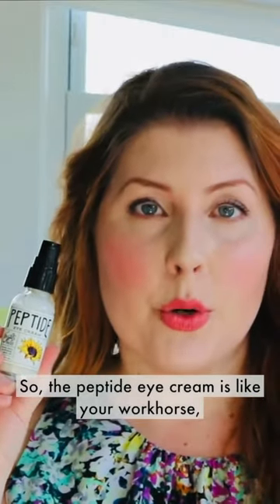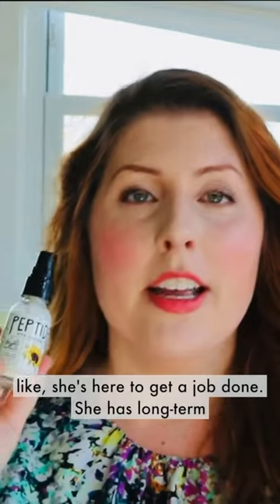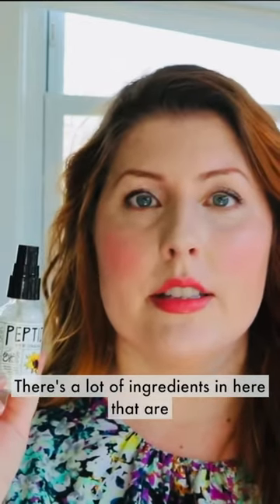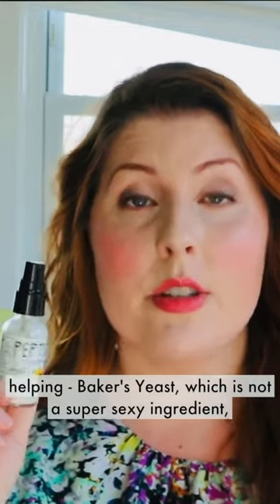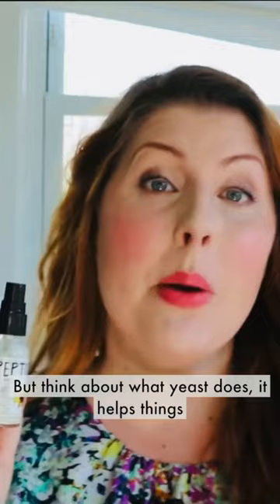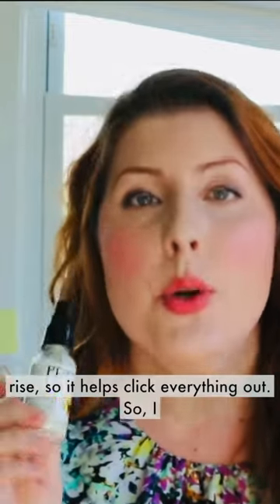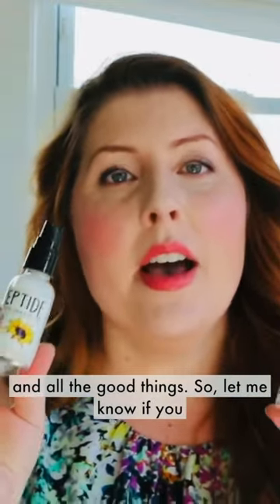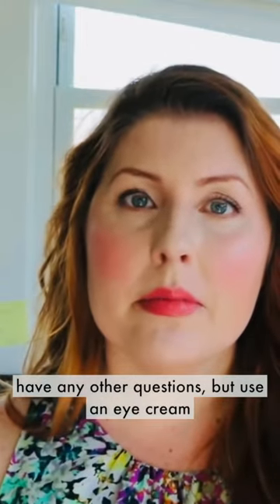Erin’s Faces Peptide Eye Cream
Erin breaks down our bestselling Peptide Eye Cream!

 Not only does this eye cream address the eye area’s key issues - wrinkles, loss of elasticity and puffiness it does it with amazing organic ingredients that WORK and it’s in a HUGE bottle - one full ounce!  Ideal for any skin type.

Grab a bottle for yourself on our website linked through our bio. Not ready to commit to a full bottle? Order a sample!

Peptide Eye Cream
🐇Vegan & @peta certified animal test-free
🌿@thinkdirty rated 0
🌎Glass Packaging for easyrecycling